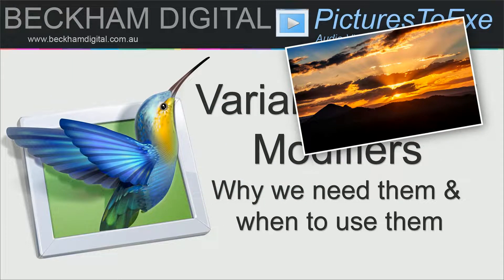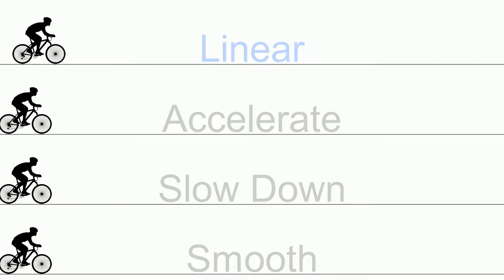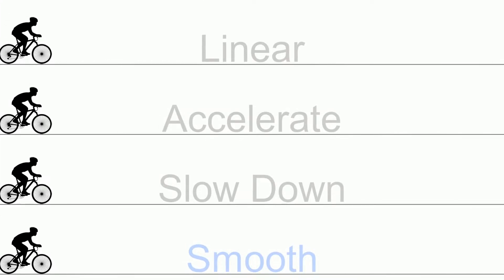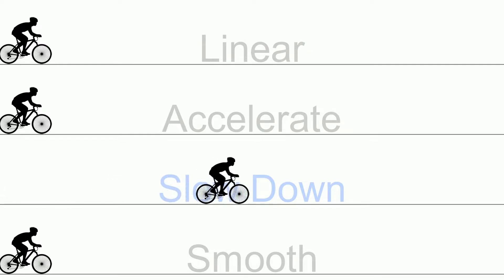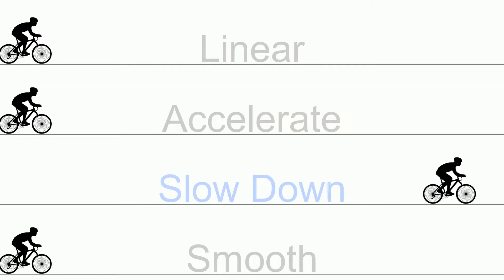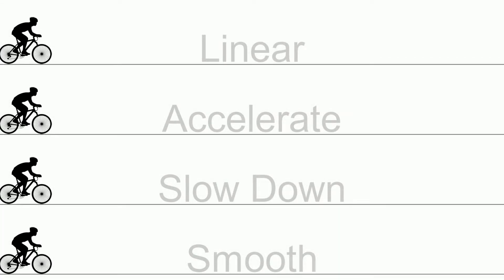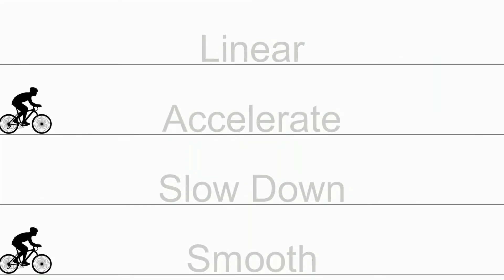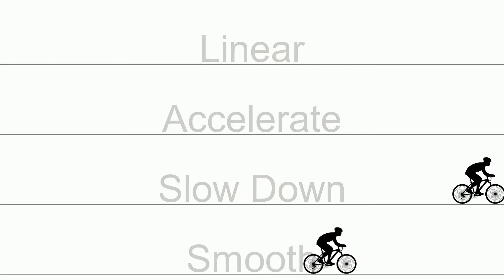PTE-AV-Studio (formerly PicturesToExe) - Animation Speed - Why & When